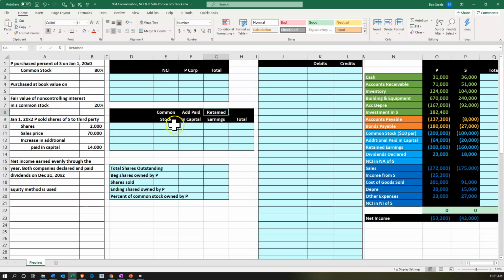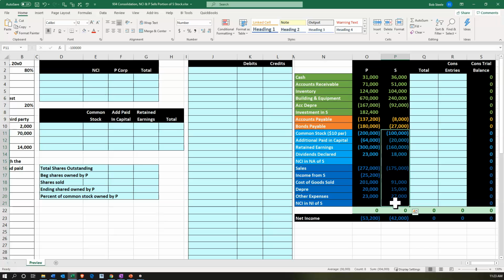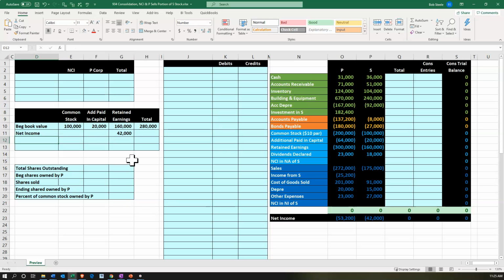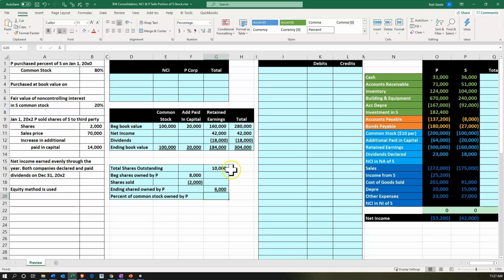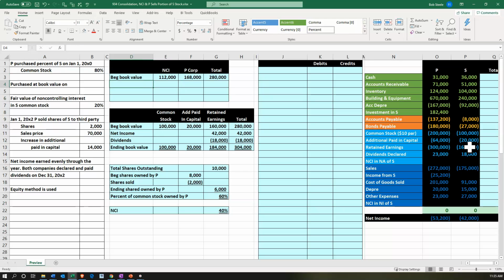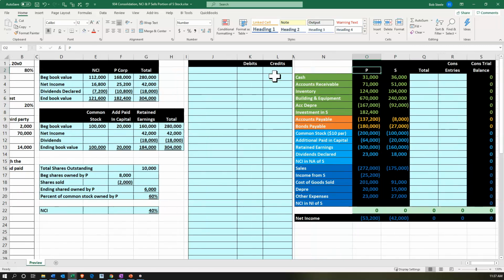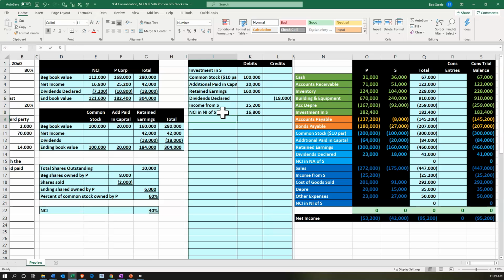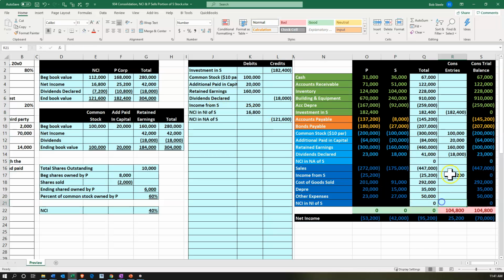Consolidation, NCI & P Sells Portion of S Stock 934 Advanced Financial Accounting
Consolidation, NCI & P Sells Portion of S Stock